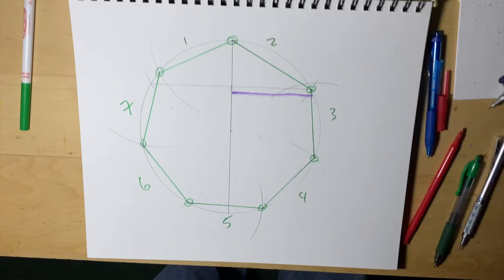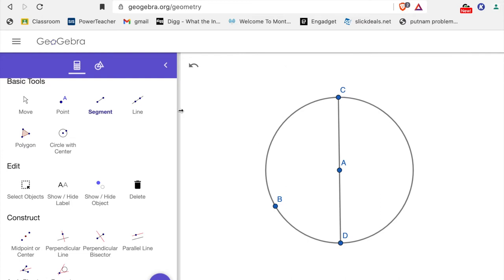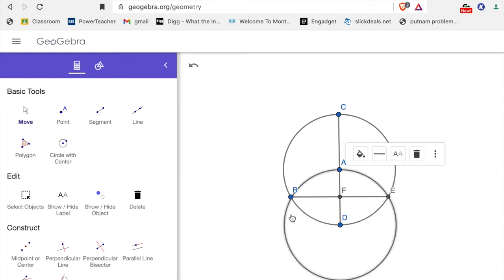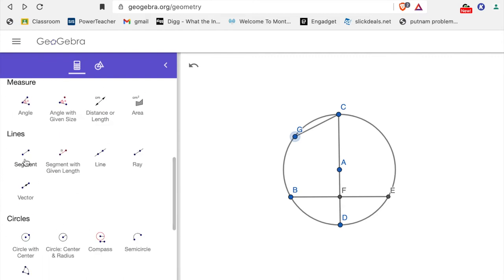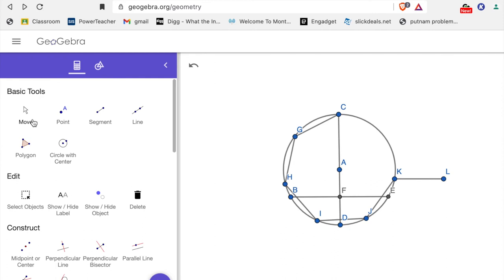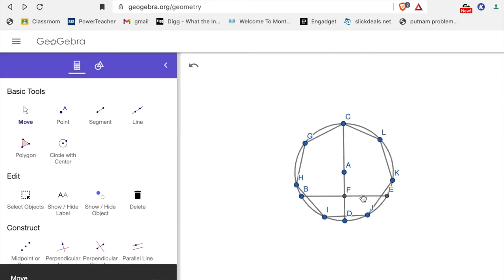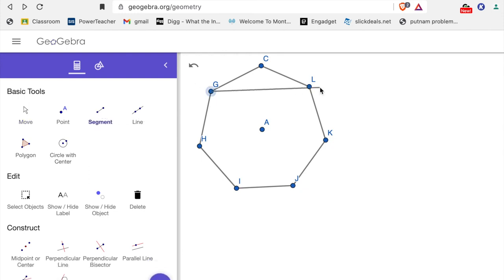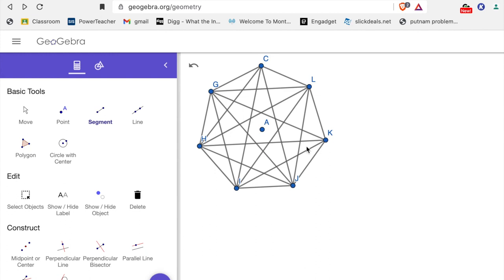Constructing a Heptagon and Heptagram - Congruent 7 Sided Polygon with Compass and Geogebra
A Septagon or Heptagon has 7 congruent/equal sides an angles.

While it does not contain properties of the golden ratio, there are other properties that are unique which you can read a bit about here:

I show you how to quickly construct a Heptagon/Septagon with a  compass

Then we take a look at how to construct it with the Geogebra Software using a similar procedure.